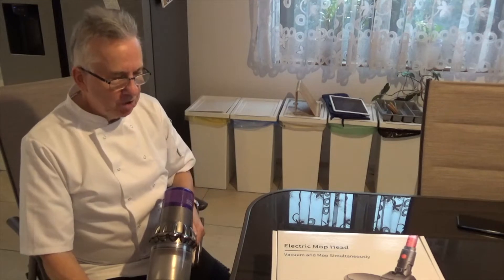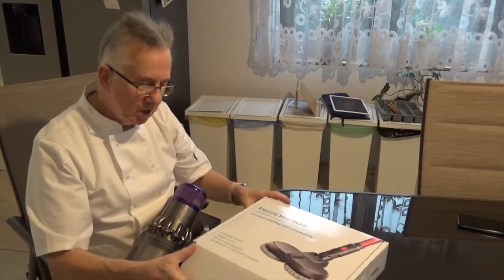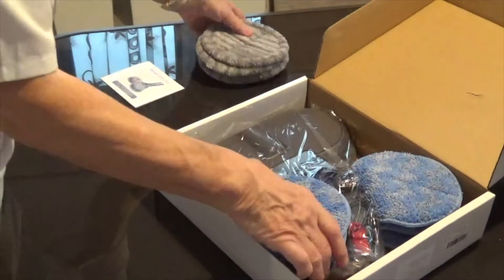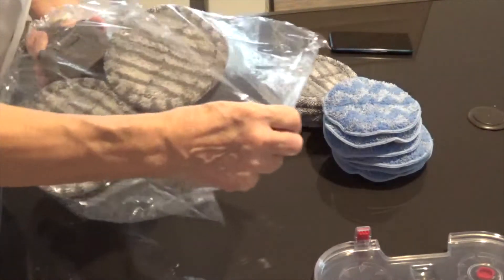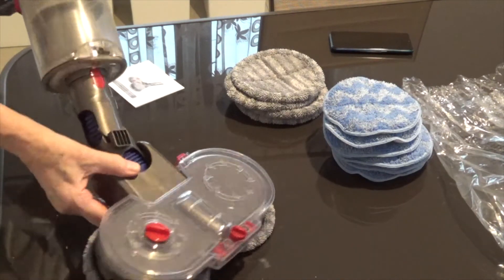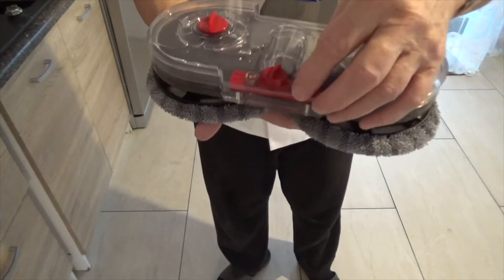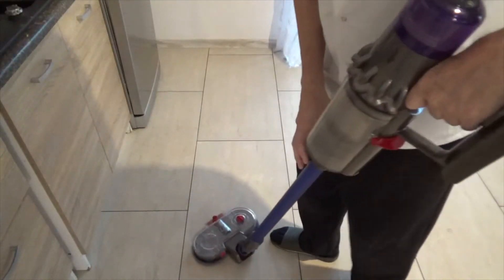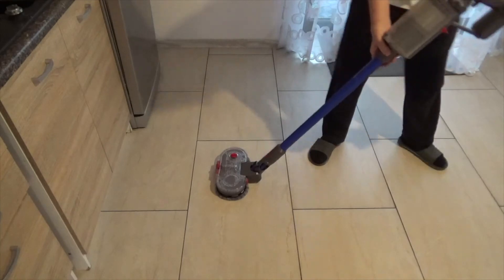Electric mop head for a Dyson stick vacuum cleaner . The Crazy Chef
We have ceramic tile floors which require regular mopping and vacuuming. So this nifty product is just what is required. It is a power head that attaches to most Dyson stick vacuum cleaners, and we use it with a V11. It sucks up the dust and with a damp pad cleans up any stains or mud from the floor. Two functions in one. A small amount of water is used to dampen the pads. The Dyson does not suck up any of the water, it is unlikely that Dyson would recommend it for that reason. It is made of plastic and has a transparant water tank that clips on the top, it is not as robust as it could be so don't be too rough with it. The 'sucking' channel is in the middle of the mop and away from any water that just really drips onto the pads.

The Crazy Chef Cook Book available on Apple books.